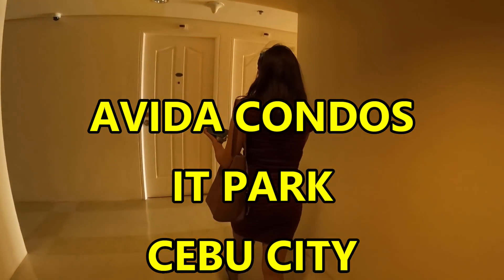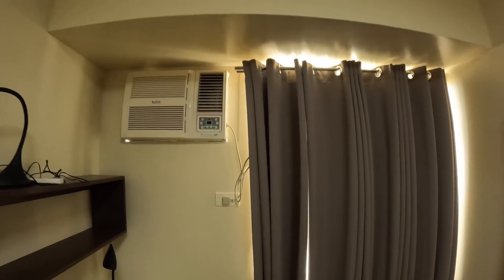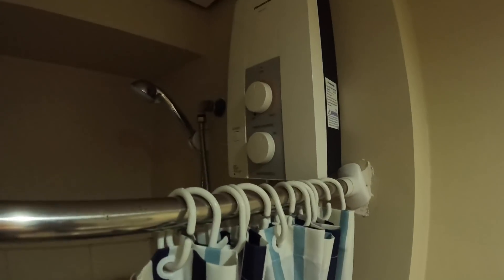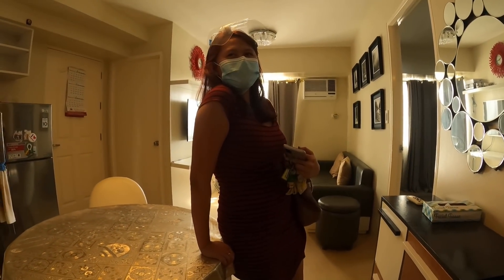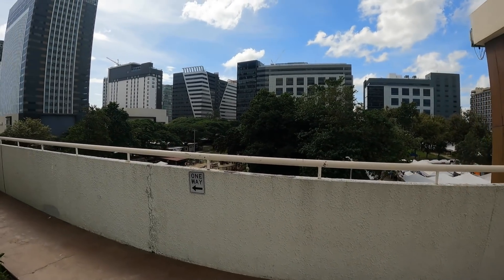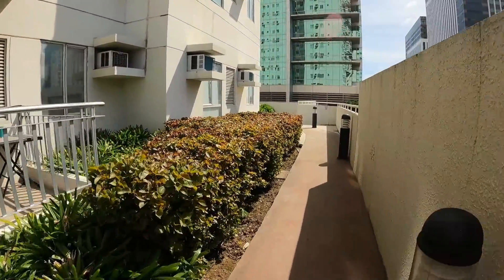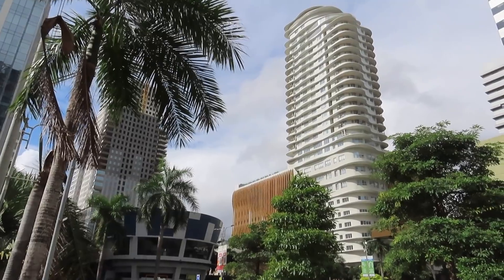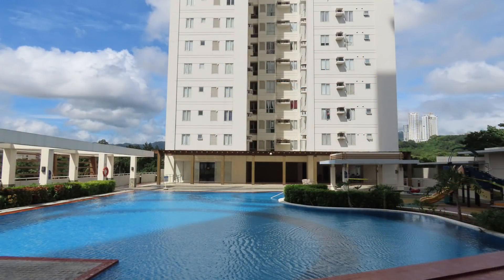AVIDA CONDOS, IT PARK, CEBU CITY, CEBU, PHILIPPINES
Avida condominiums in IT Park, Cebu City, Cebu, the Philippines offer studio, 1 bedroom, 2 bedroom, and maybe 3 bedroom units for rent and sale.  Ayala owned.  IT Park is a "city within a city" with its own Ayala Mall, several condo choices, hotels, restaurants, banks, bars, and more.